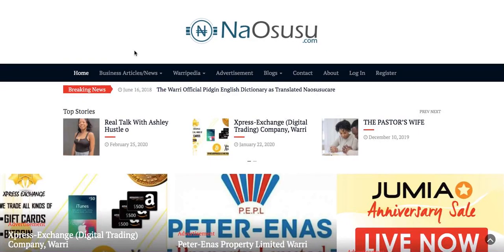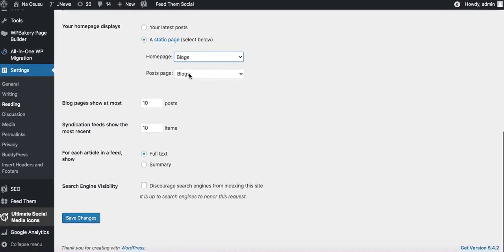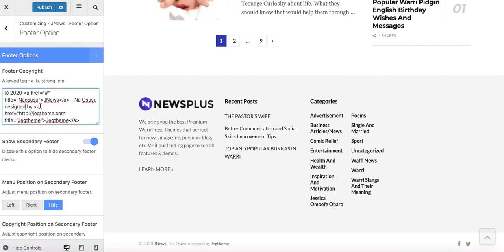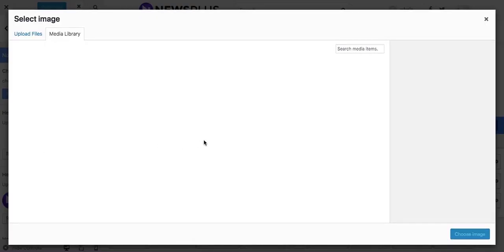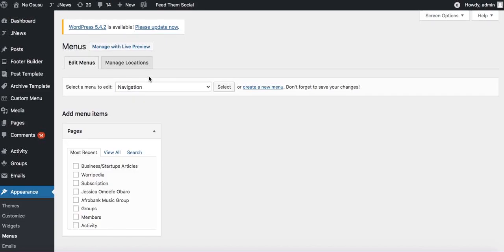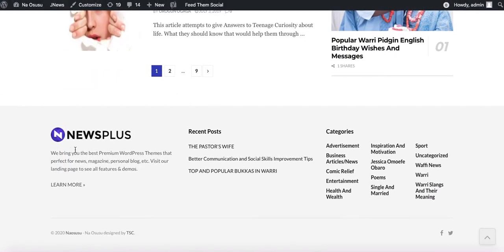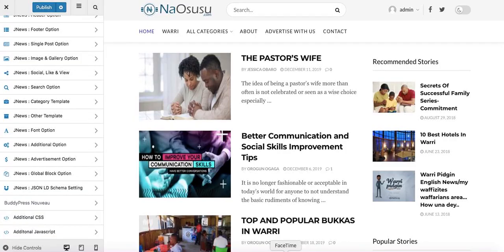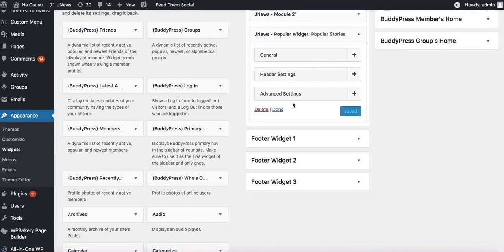Setting up a news website